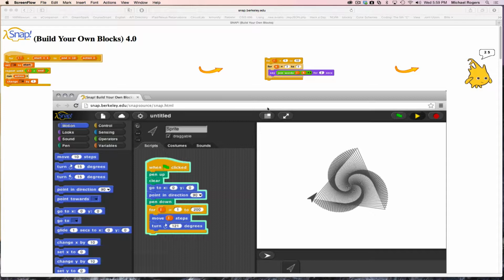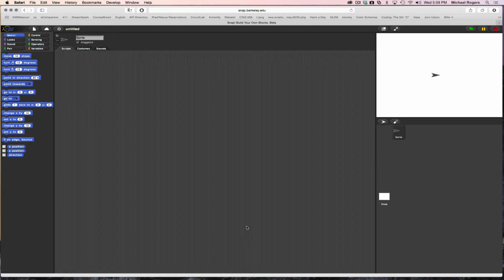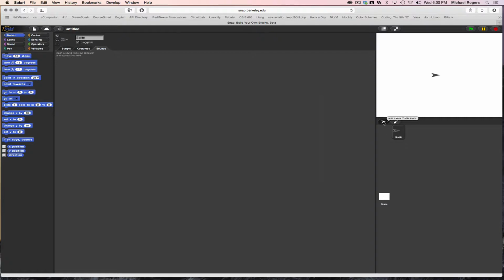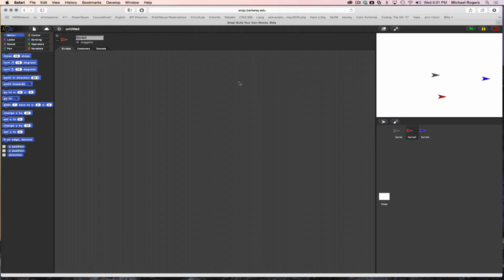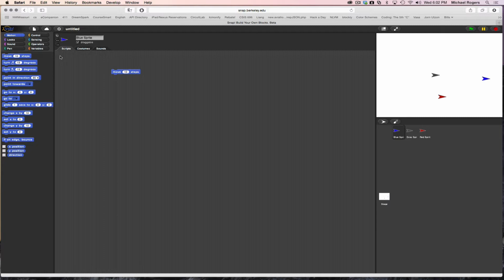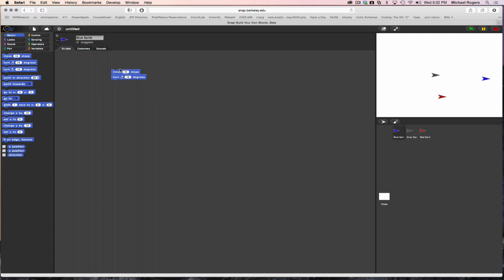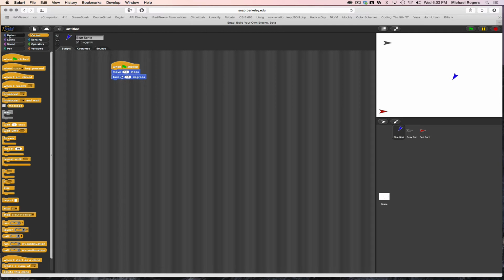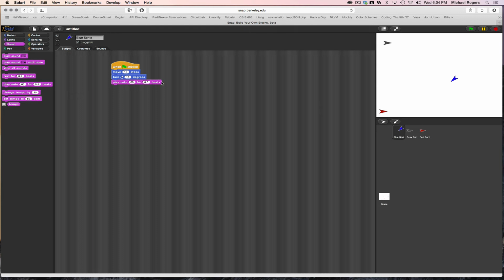Introduction to the Snap! User Interface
A brief introduction to the Snap! user interface, and basic Snap! concepts